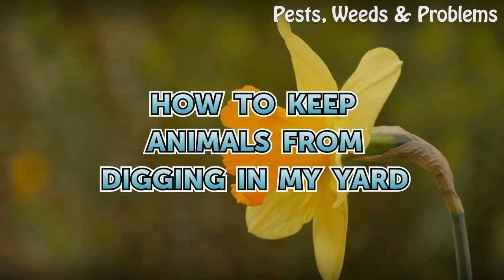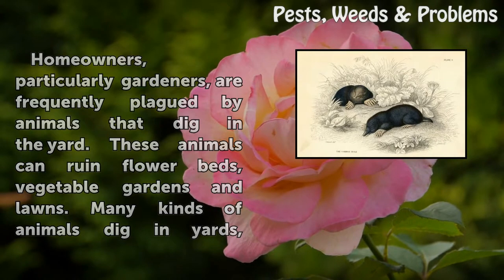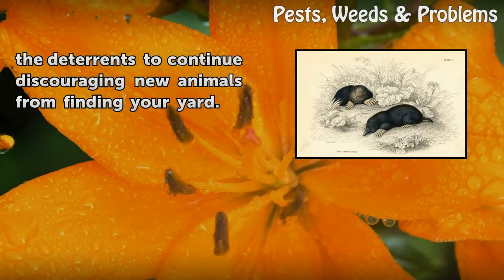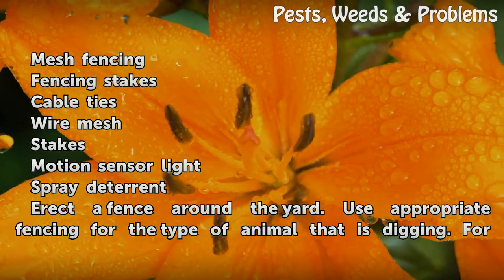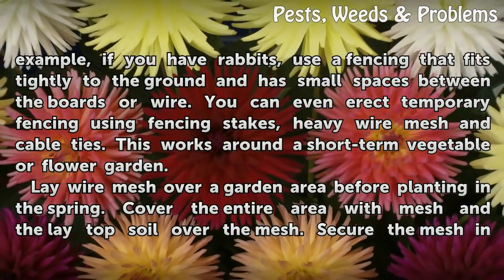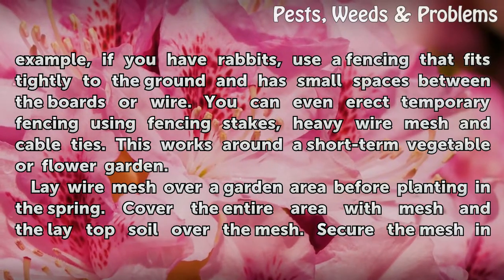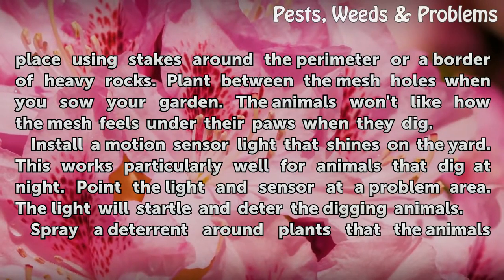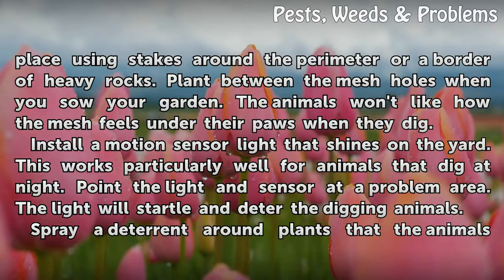How to Keep Animals From Digging in My Yard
How to Keep Animals From Digging in My Yard. Homeowners, particularly gardeners, are frequently plagued by animals that dig in the yard. These animals can ruin flower beds, vegetable gardens and lawns. Many kinds of animals dig in yards, including stray dogs, rabbits, gophers and badgers. The only way to stop this is to add deterrents to make the...

Table of contents How to Keep Animals From Digging in My Yard
Things You'll Need 00:51